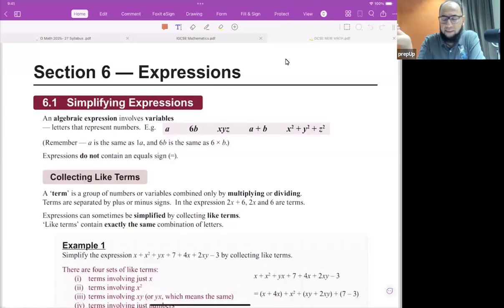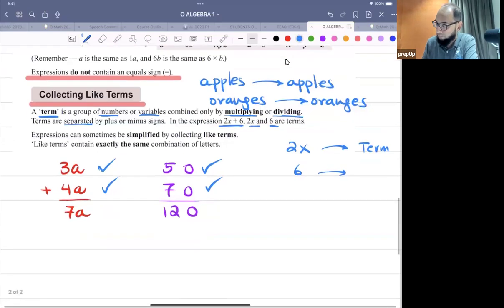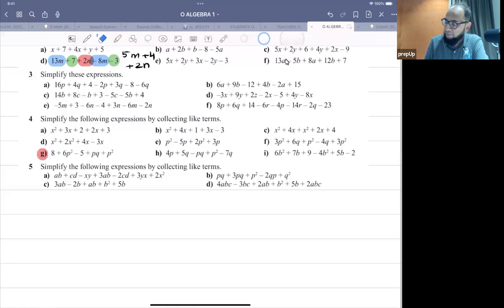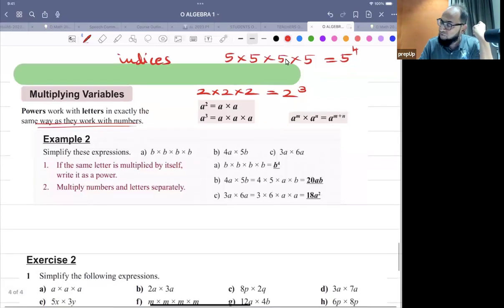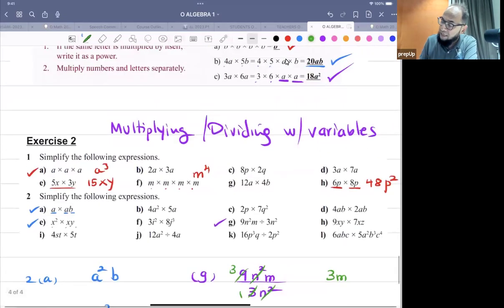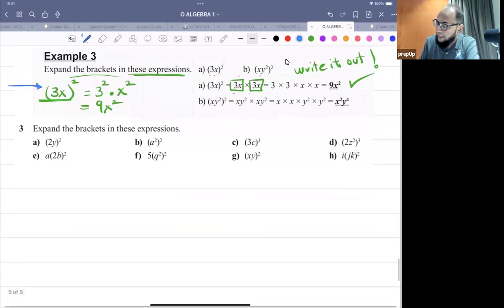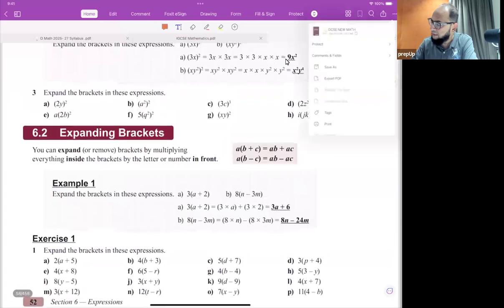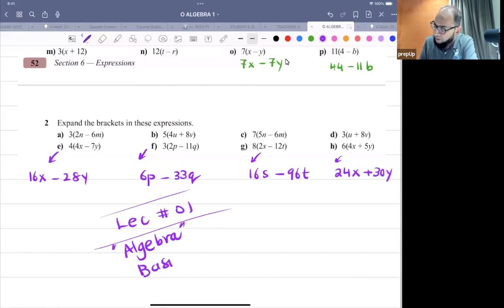MATHEMATICS | ALGEBRA | PART 01 | O LEVEL 4024 | IGCSE 0580